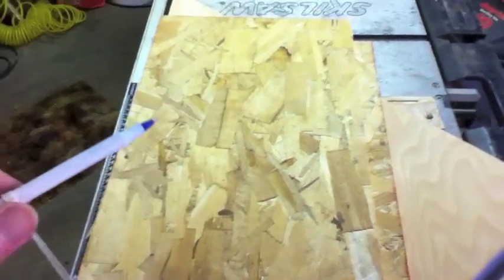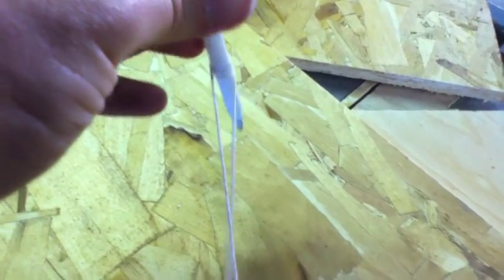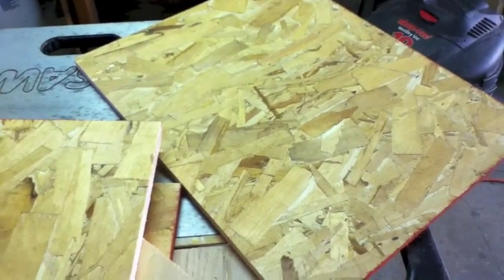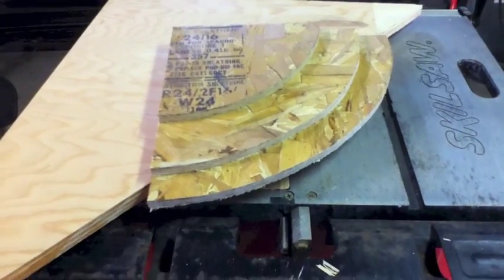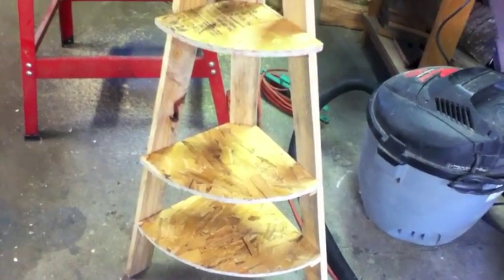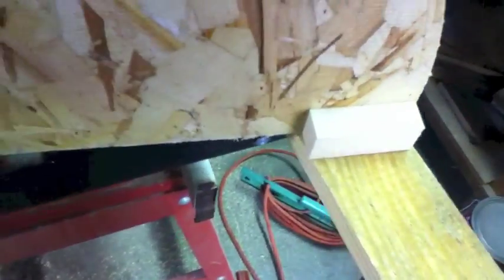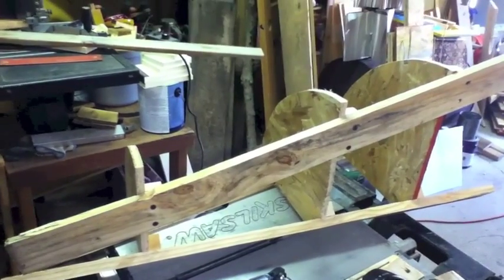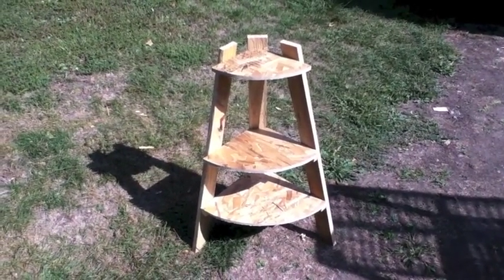Idiots Guides to Wood Working Corner Shelf Based on WWMM